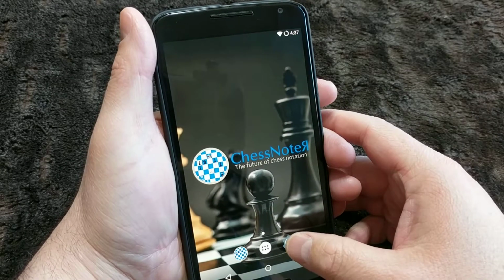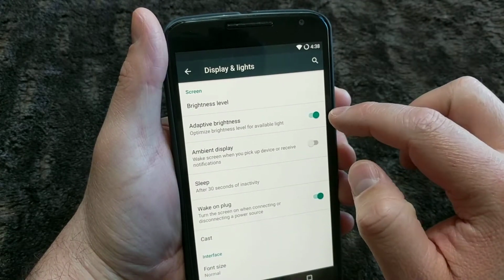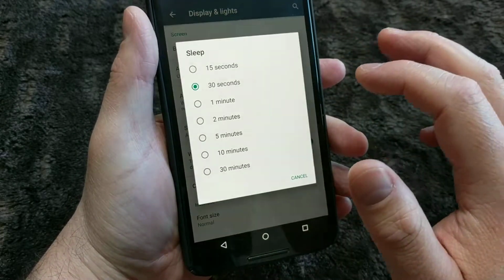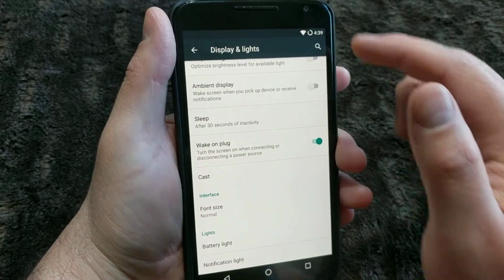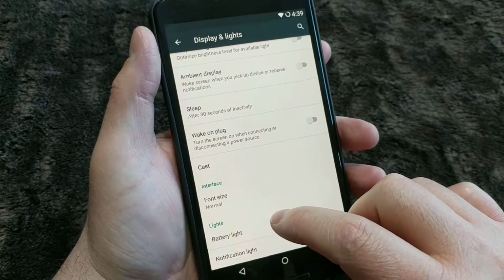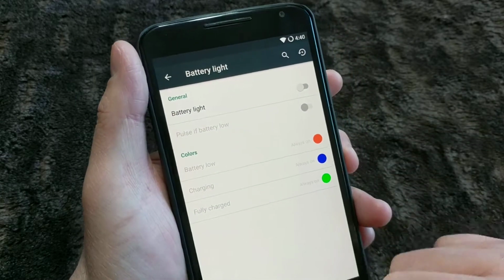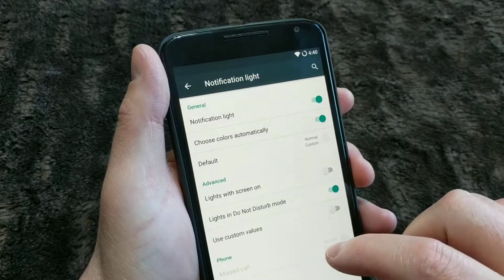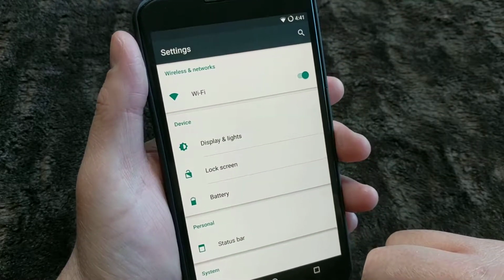05 ChessNoteR Marshmallow OS Settings - Display & Lights